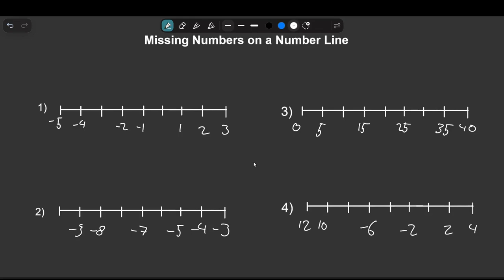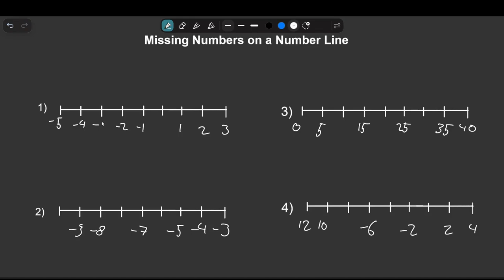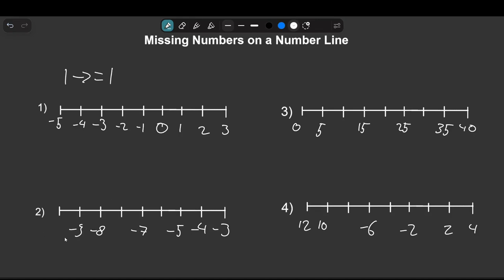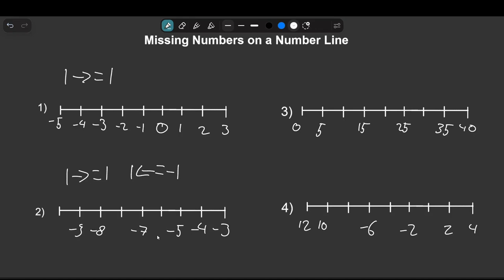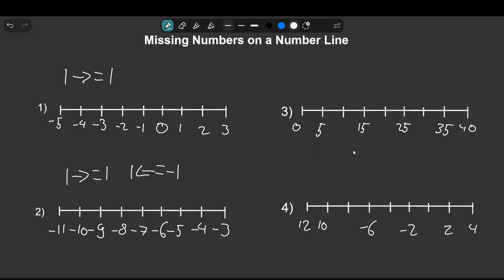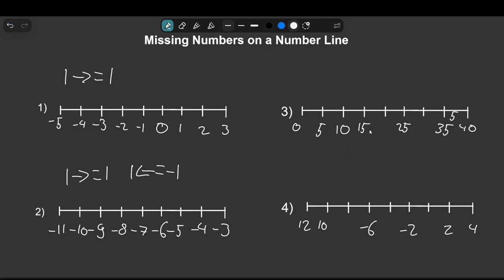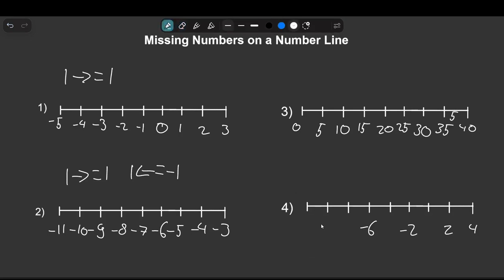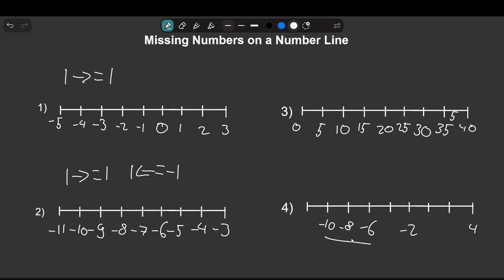How to find the Missing Numbers on a Number Line